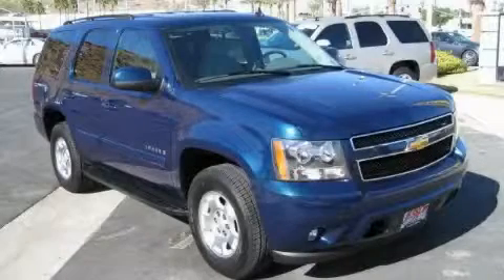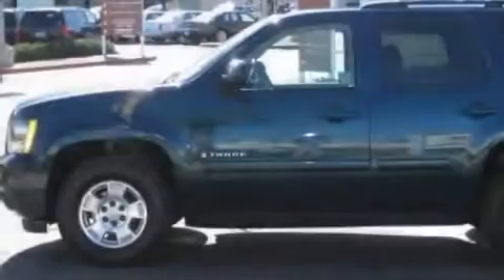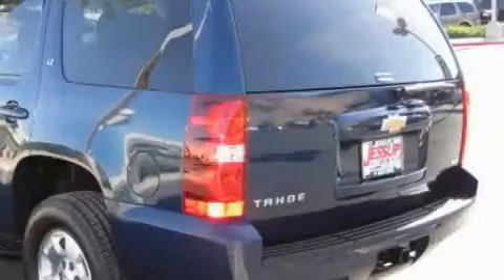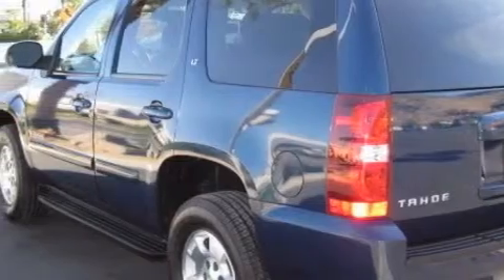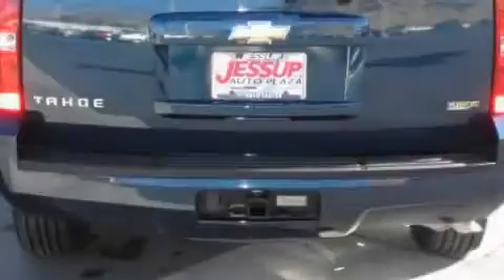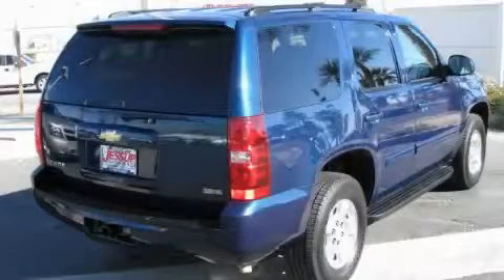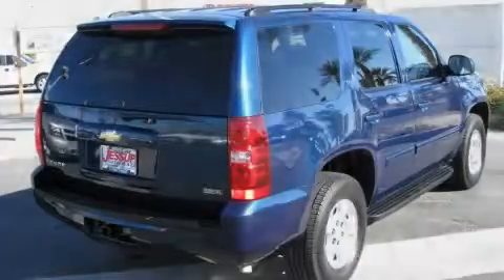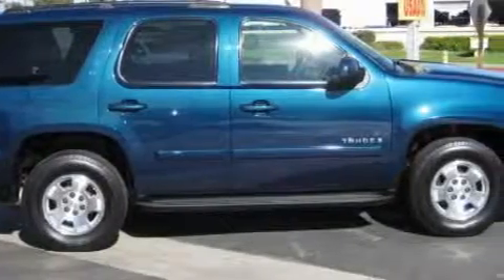Pre-Owned 2007 Chevrolet Tahoe Indio CA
Year: 2007
 Make: Chevrolet
 Model: Tahoe
 Engine: Vortec 5.3L V8 SFI
 Trans.: Automatic
 Exterior: Blue
 Miles: 27,918
 Interior: Gray

 68-111 E Palm Canyon Drive

 Pre-Owned 2007 Chevrolet Tahoe Cathedral City CA